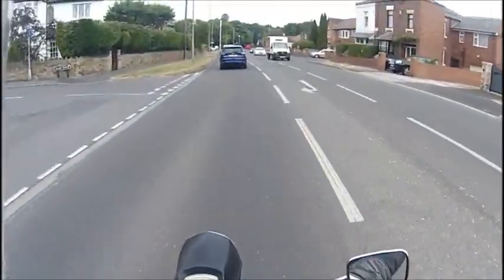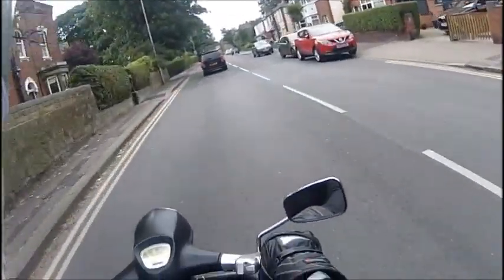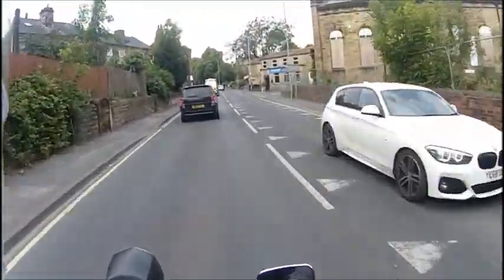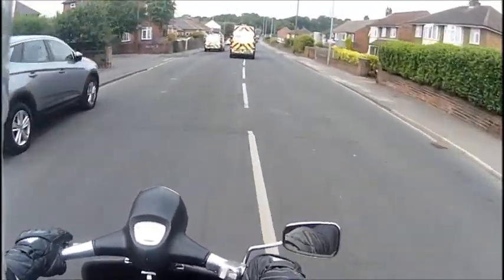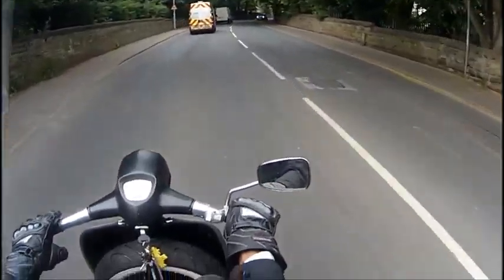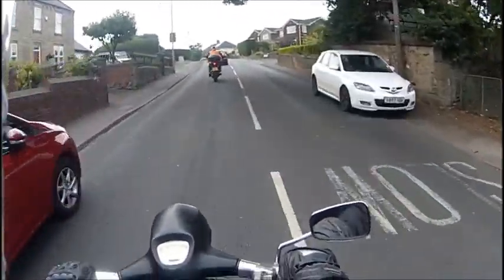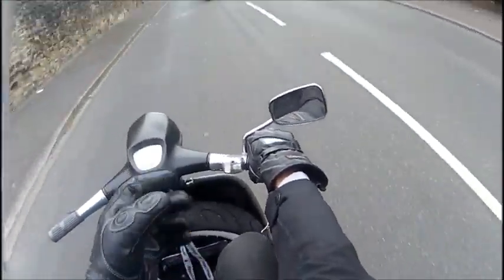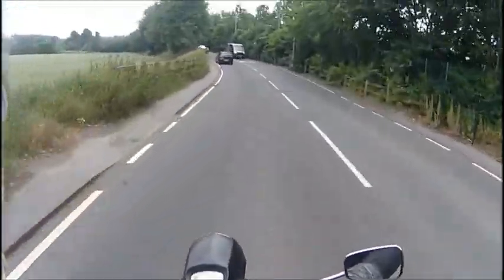Lambretta vlog time 84